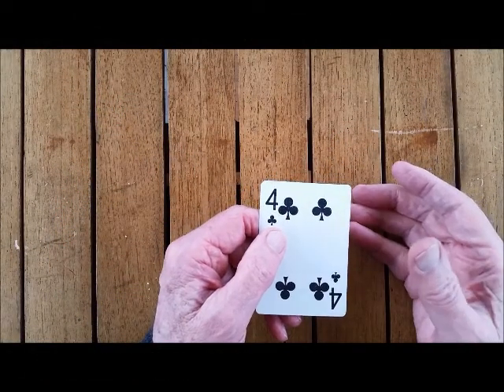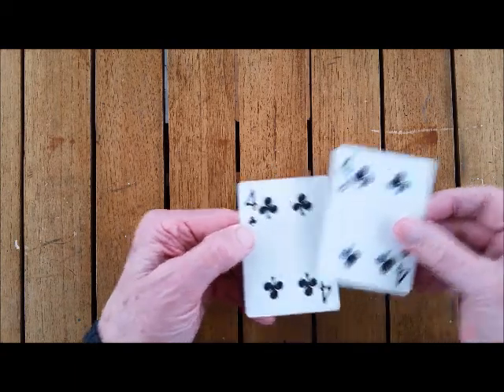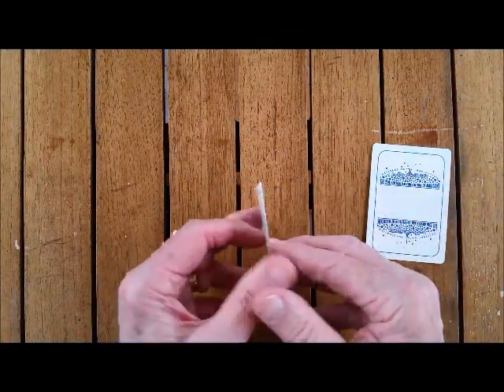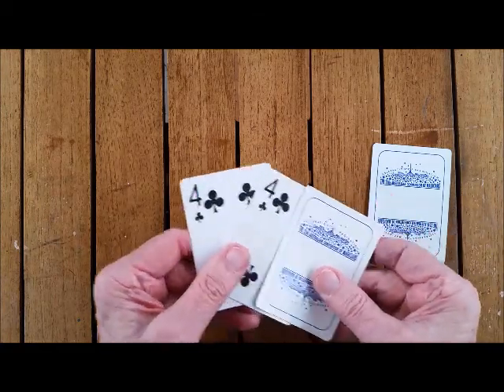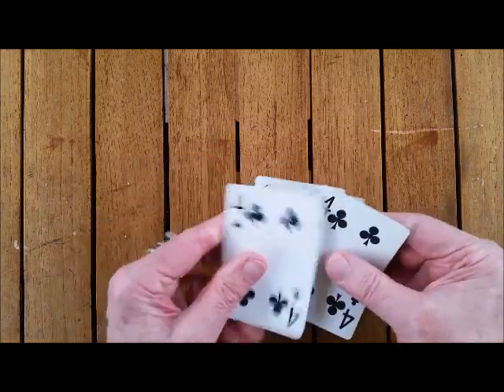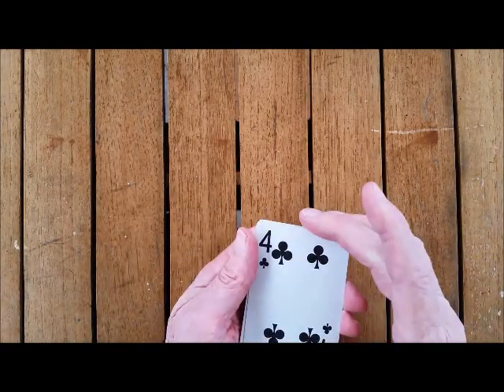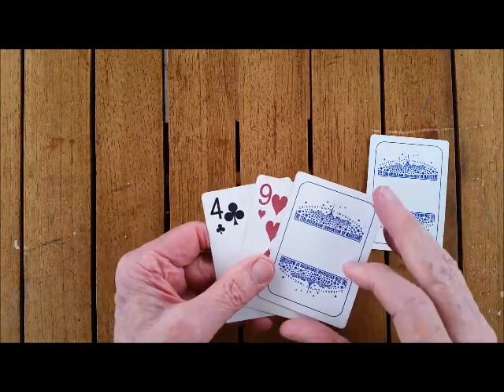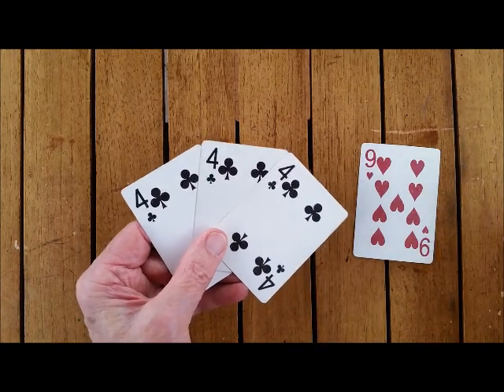3 fours and a nine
A little four card trick to deceive the eye.